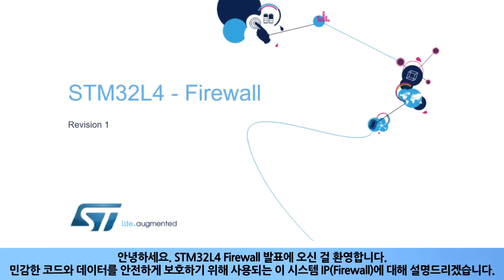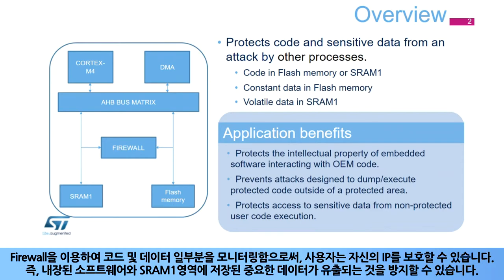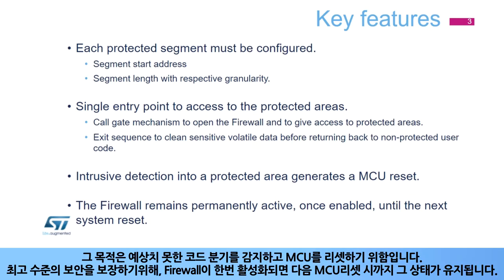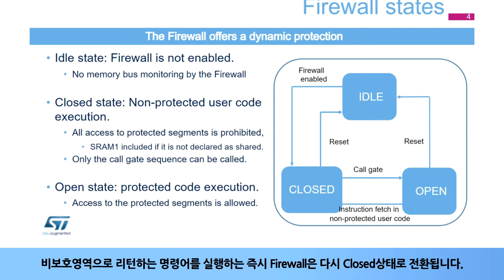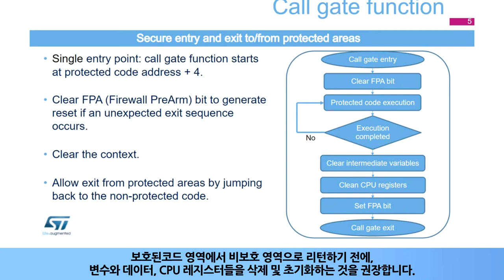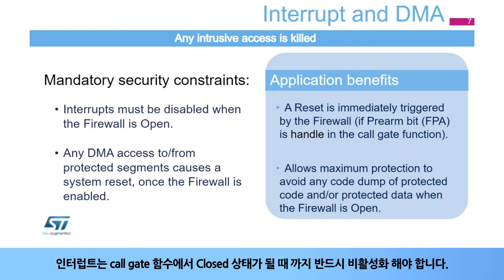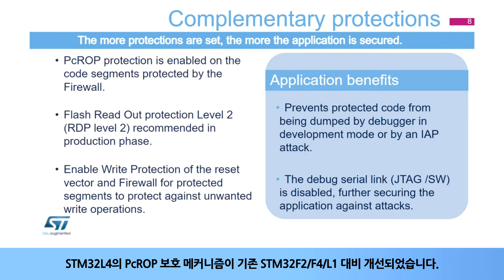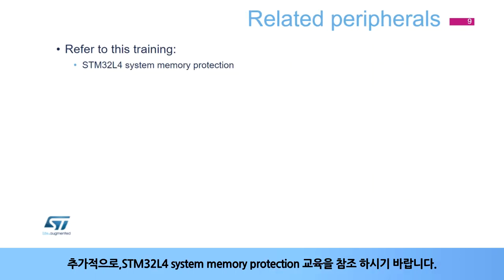STM32L4 OLT - Firewall (FW) [한글자막]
STM32L4에 내장된 Firewall 시스템에 대해 설명합니다.
중요한 코드나 데이터를 외부 공격으로부터 보호하기 위해 사용되는 Firewall이 어떻게 구성되는지와 특징들에 대해 다룹니다.